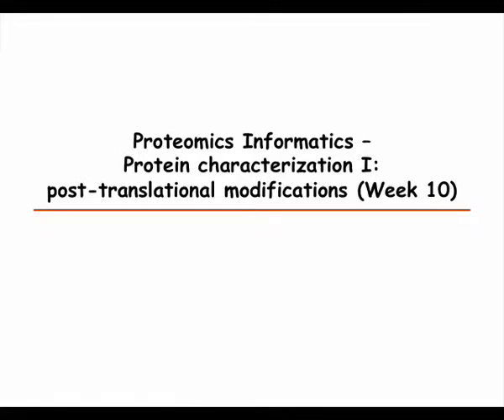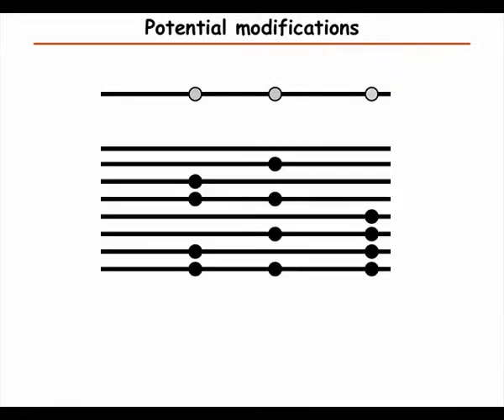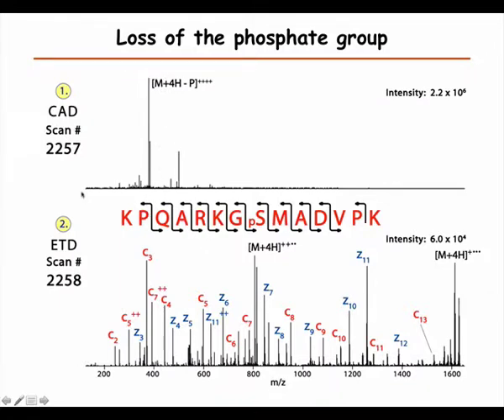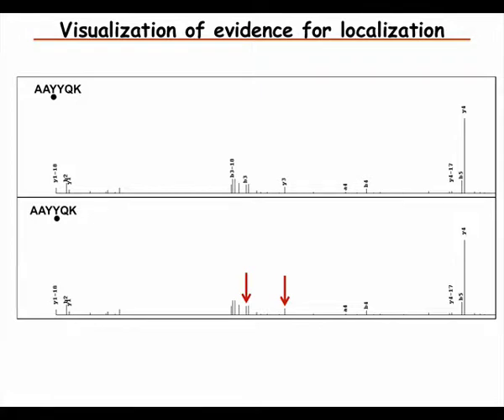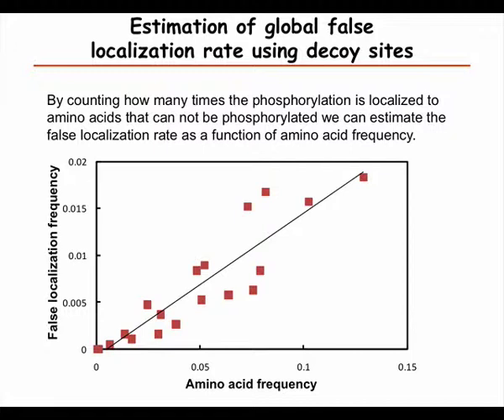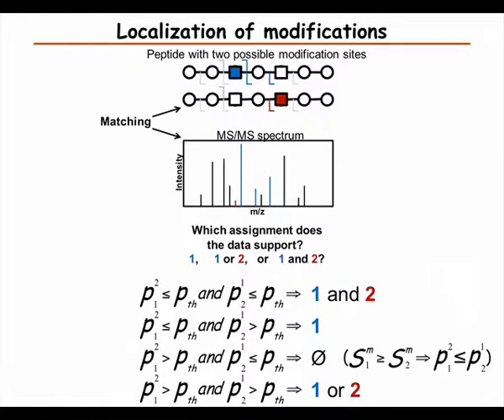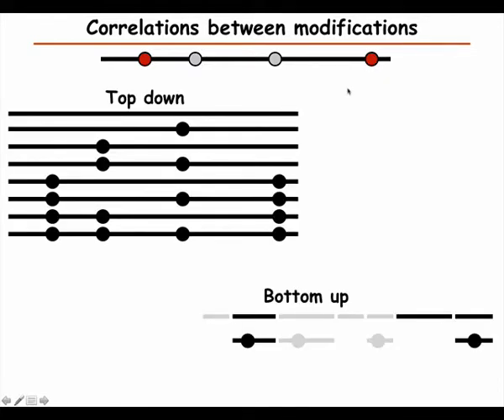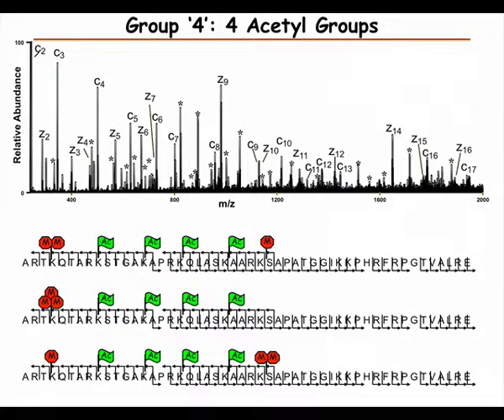Proteomics Informatics 10